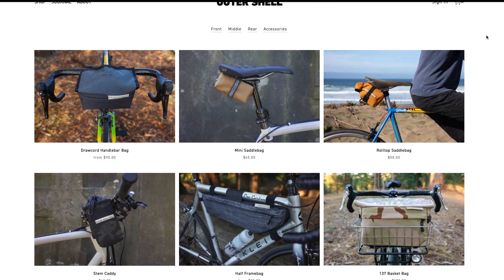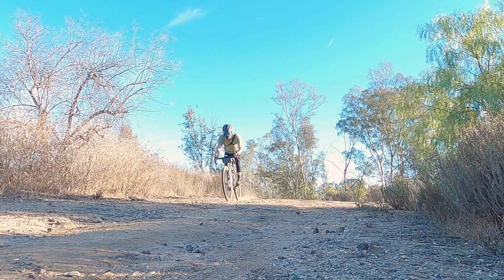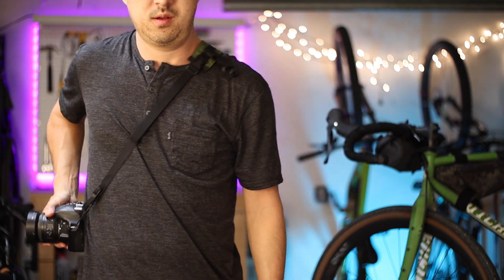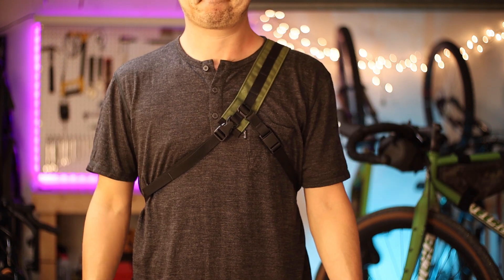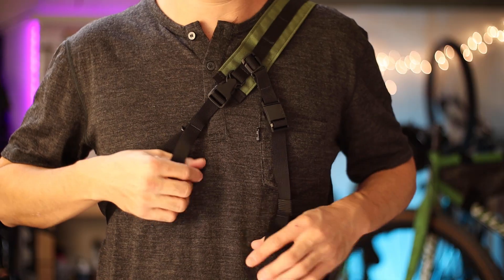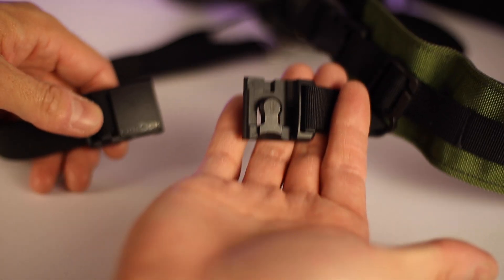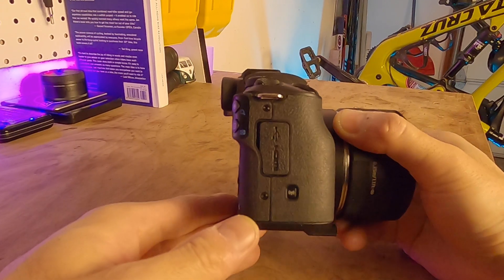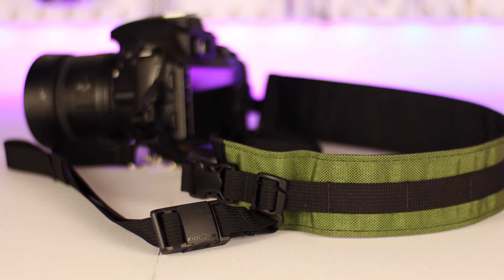Outer Shell Adventure CAMERA STRAP // BEST Bike Specific Camera Carry Strap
Check out this unique bike-specific camera carry strap hand-made by the small San Francisco-based company, Outer Shell Adventure. Minimalist and well-designed. Super functional with a secure magnetic Fidlock equipped stabilizer strap.

Outer Shell Adventure makes high-quality hand-made bikepacking / commuting bags and accessories at prices within reach for us everyday cyclists. Find out why this small company stands out and what makes this innovative camera strap stand out in this video!

Support the Bike Sauce channel and pick up a few bike-related original sticker designs!